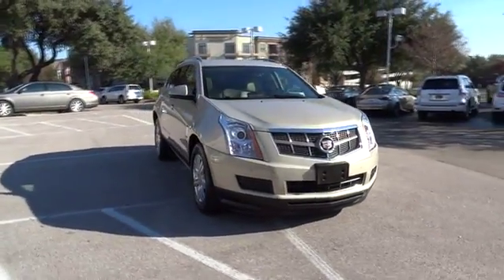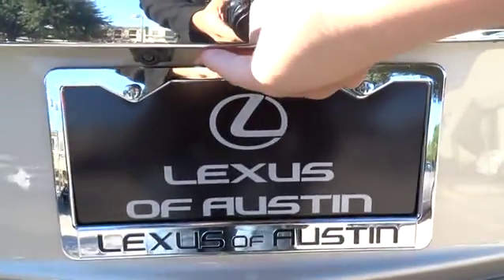2012 Cadillac SRX Austin, Georgetown, Round Rock, San Marcos, Bastrop, TX L4485A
2012 Cadillac SRX
2012 Cadillac SRX Luxury Collection - Stock#: L4485A - VIN#: 3GYFNAE33CS509611